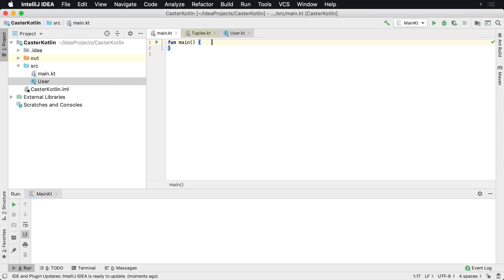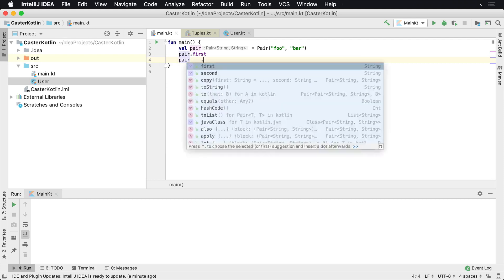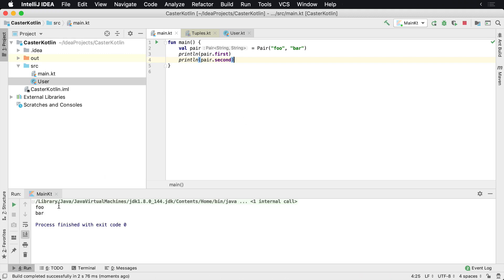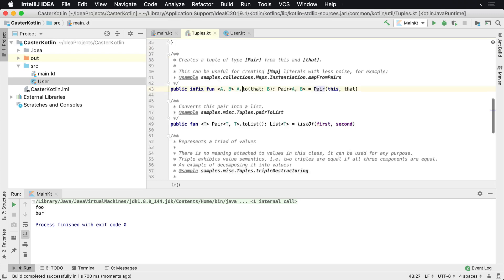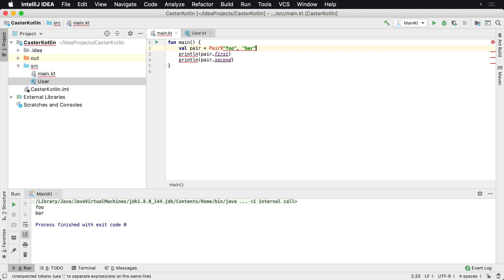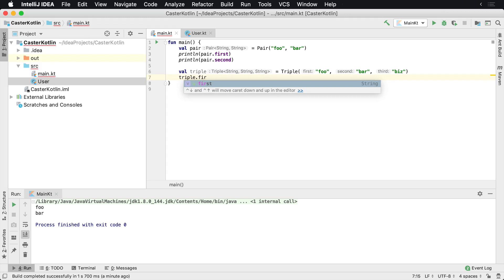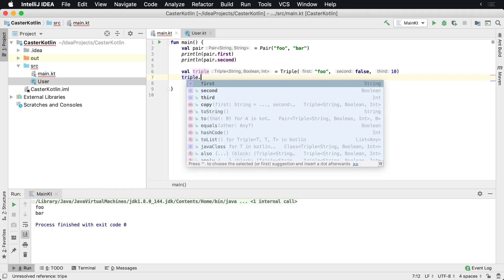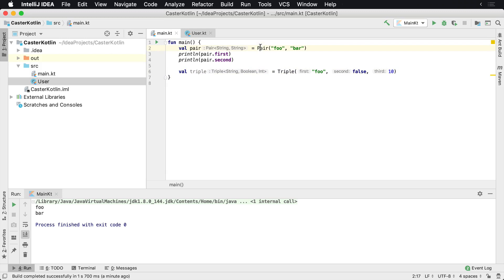How to Use the Kotlin Pair and Triple Data Classes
In this lesson, you'll learn about the built-in Pair and Triple Kotlin data classes that are built into the Kotlin standard library.